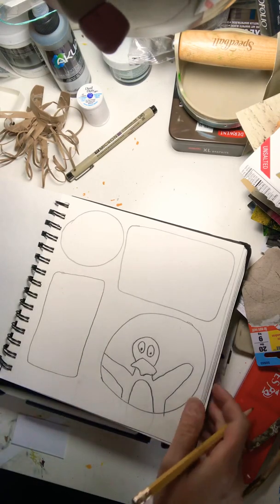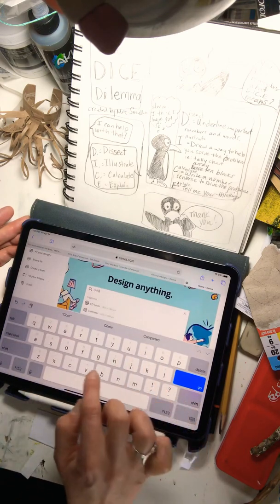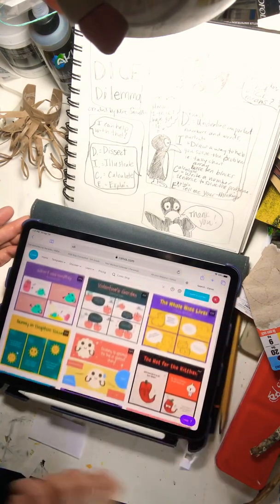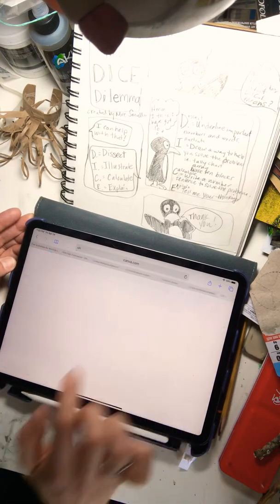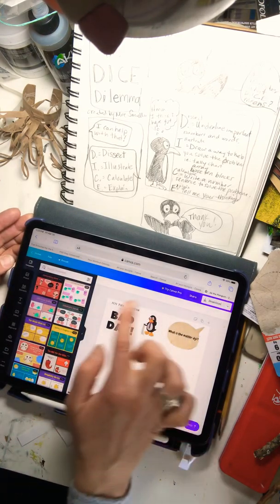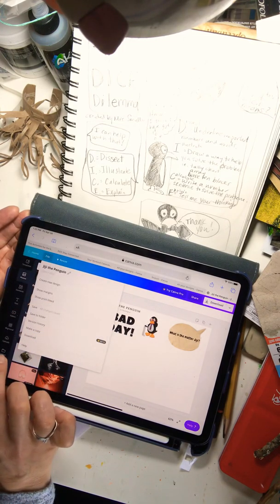Jiji Comic Strip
Watch Mrs. Smullin as she gives you some tips for making a comic strip.